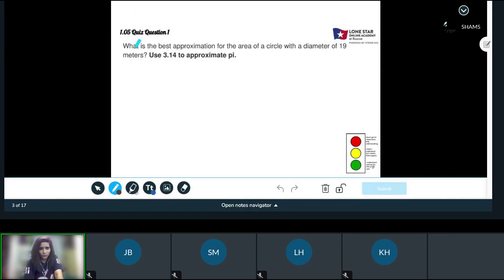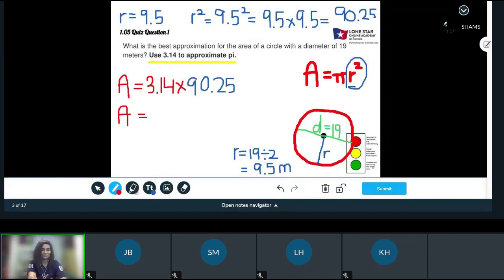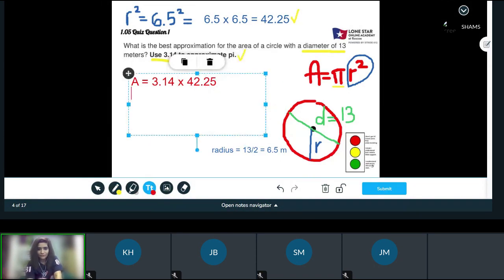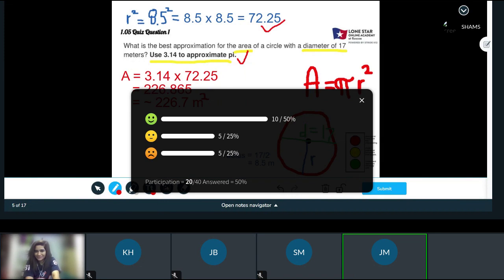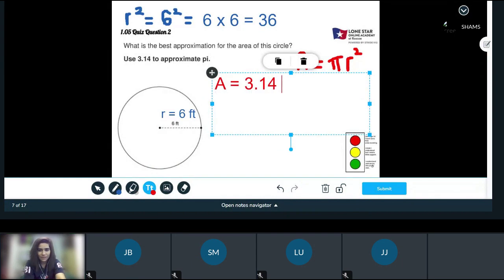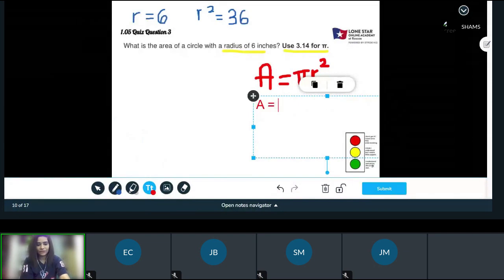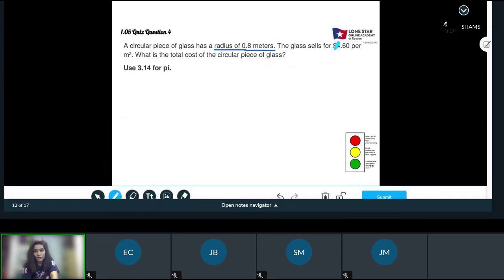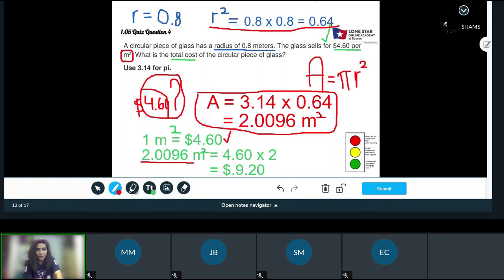1.05 Quiz Area of Circles (Tutorial Video - Part 1)